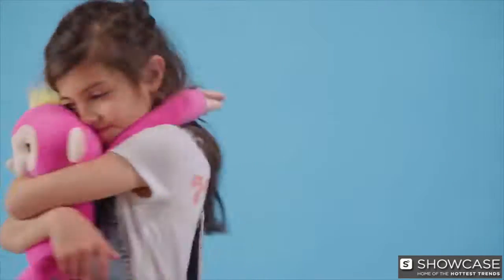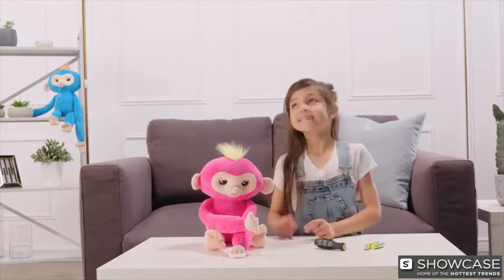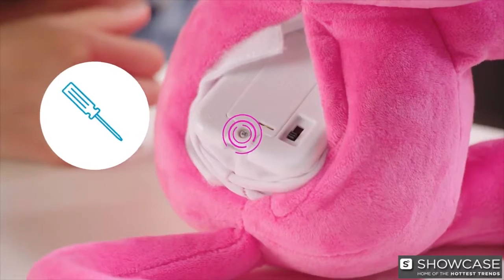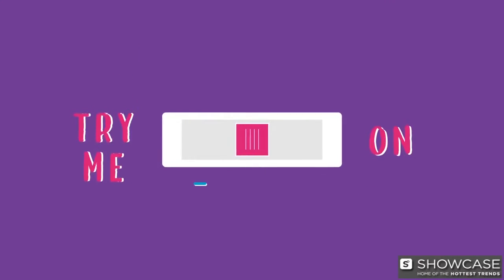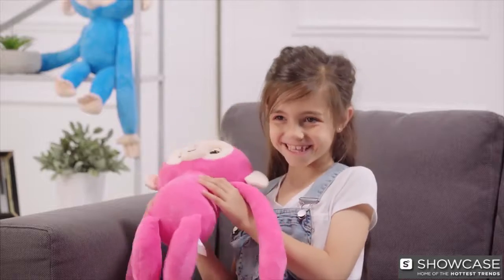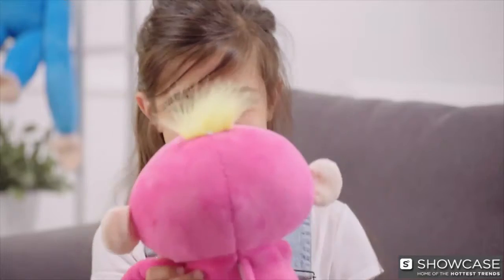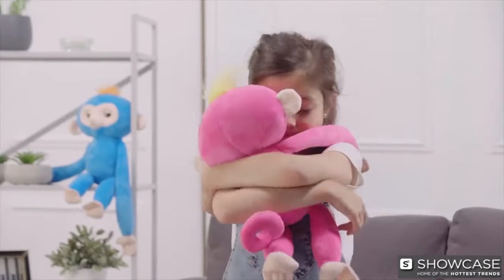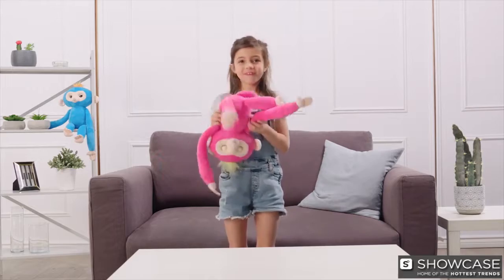Fingerlings HUGS How To Play With Your New Main Squeeze